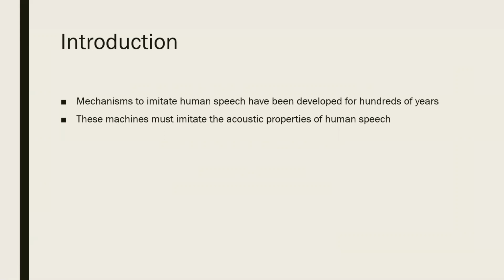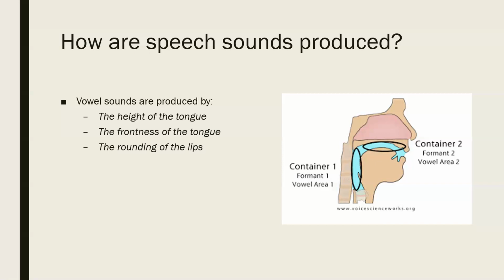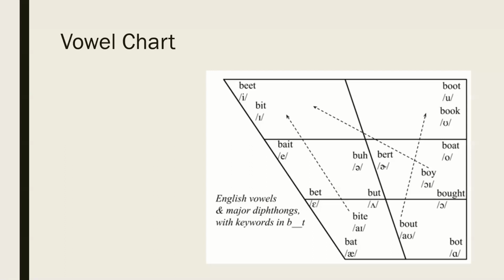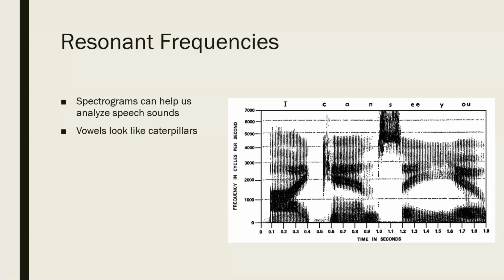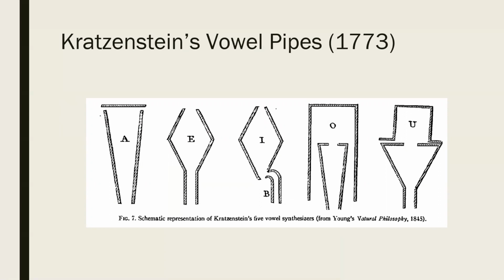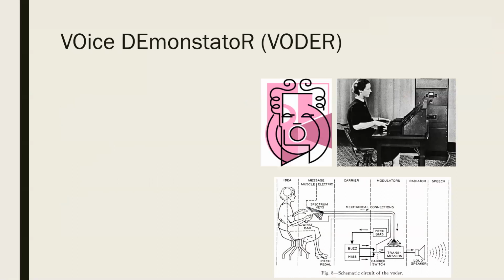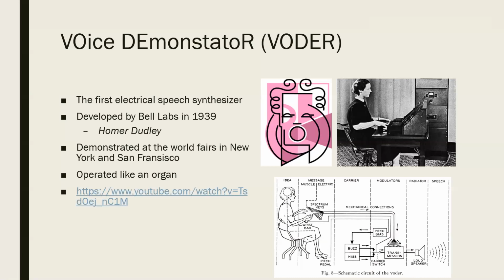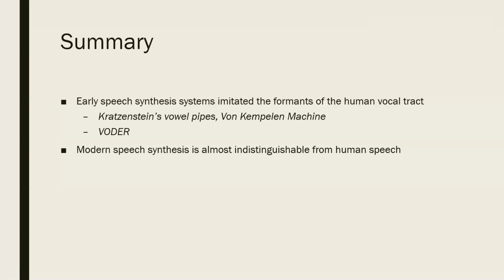LING 270 Module 7.01 Early Speech Synthesis